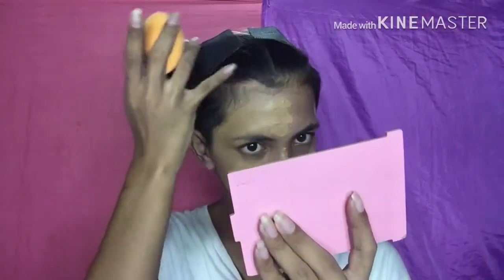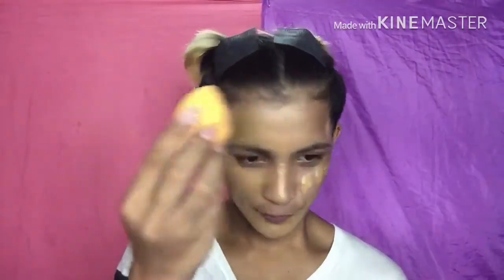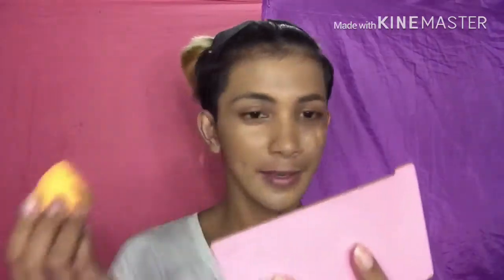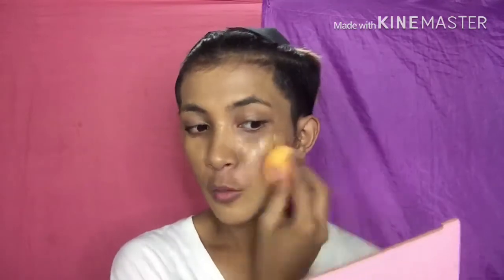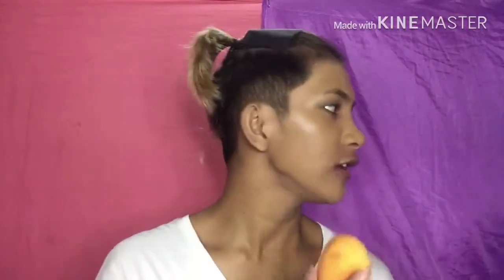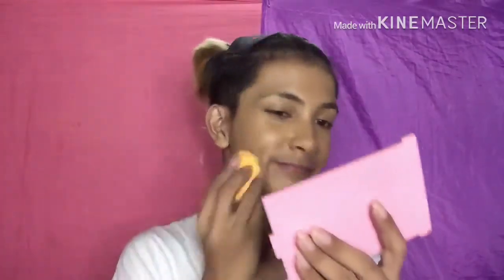I TRIED COPYING LISA MANOBAN’S MAKEUP! | AISHEIRE VILLALOBOS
Kamukha ko na ba si lisa? Hahaha
Hi guys im back again!